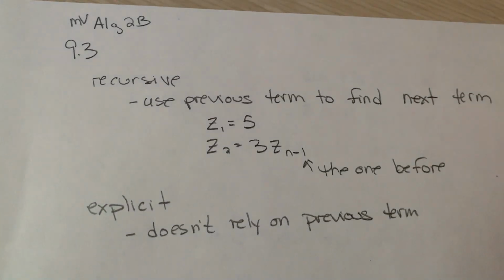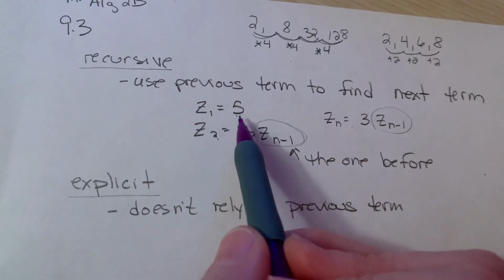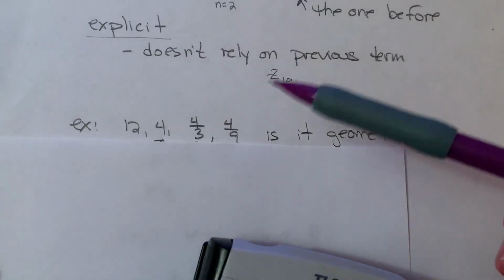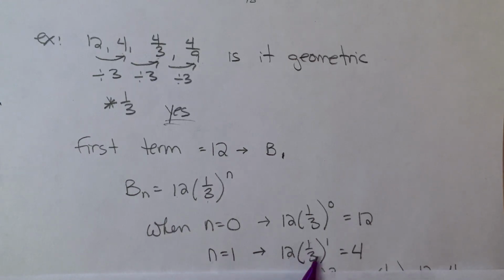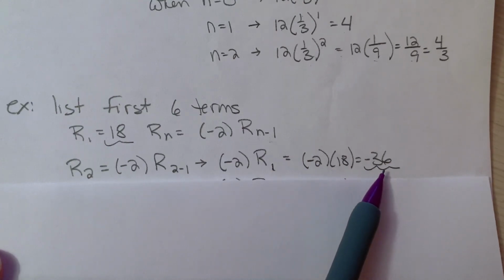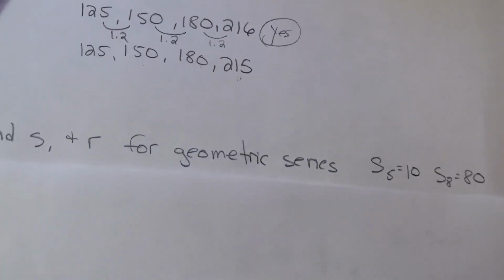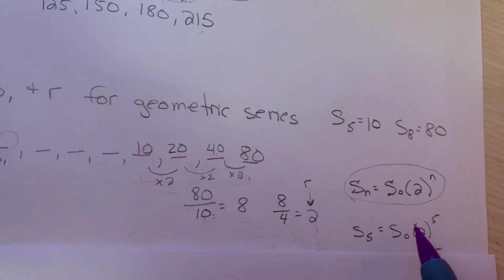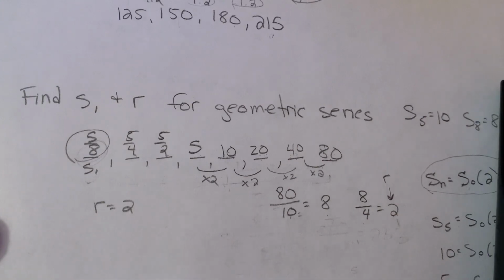MV Alg2B 9.3 video